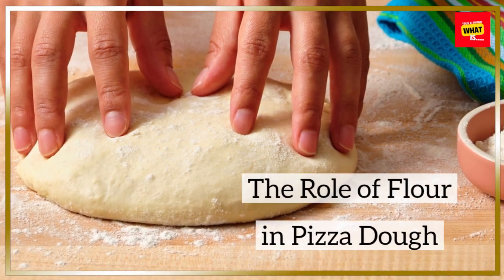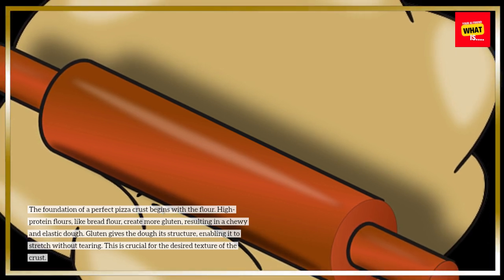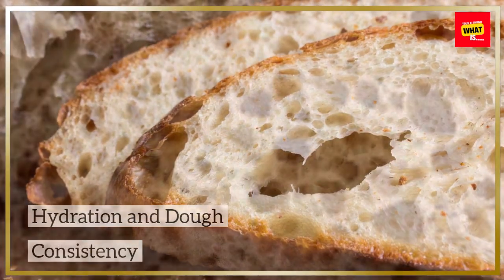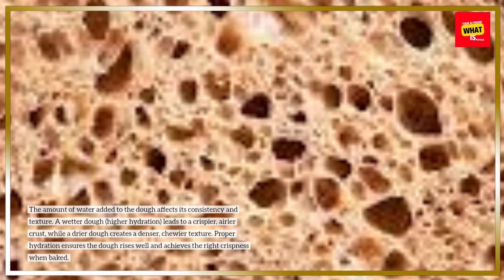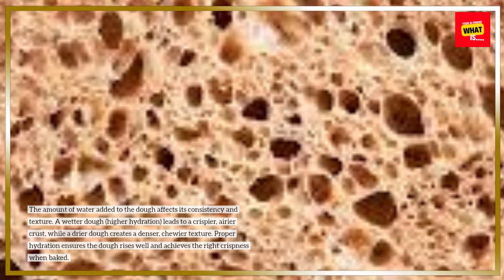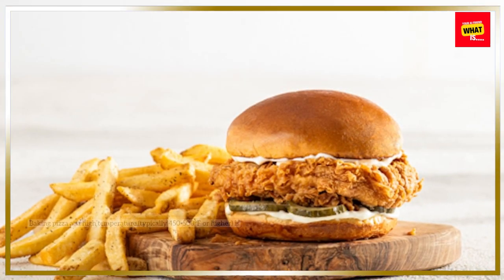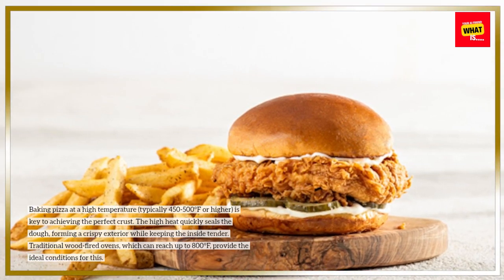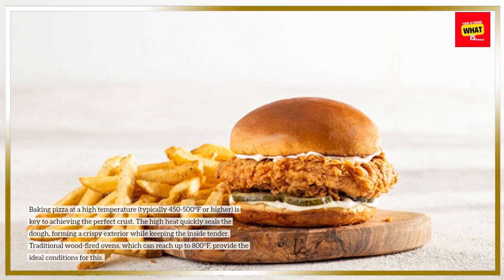What Is the Science Behind the Perfect Pizza Crust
Ever wonder why some pizza crusts are light and airy while others are crisp and chewy? 🍕✨ Discover the science behind the perfect pizza crust—how hydration, fermentation, and heat impact texture and flavor. Unlock the secrets of making pizzeria-quality dough at home!

🔹 The Role of Gluten & Yeast
🔹 Hydration Levels & Fermentation
🔹 Best Baking Methods for Perfect Crust